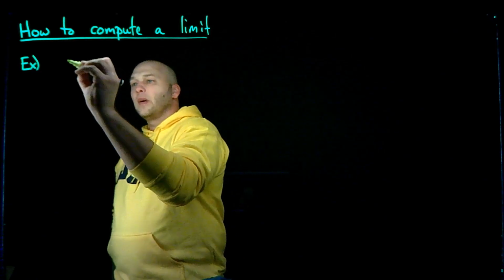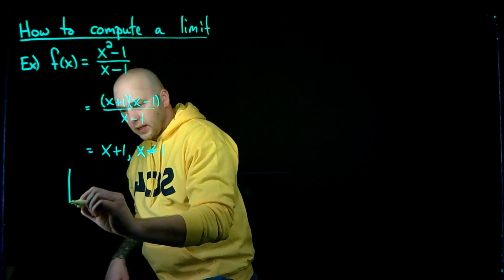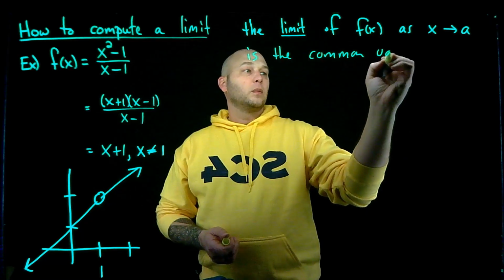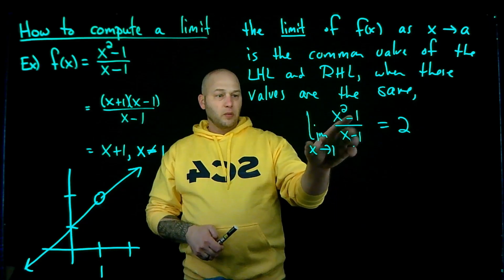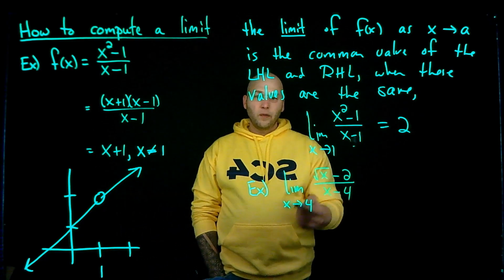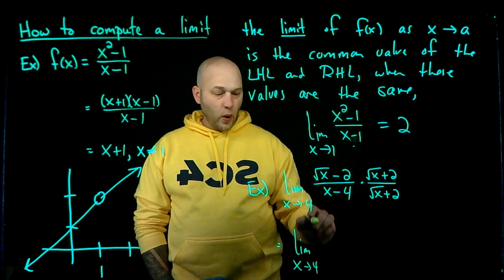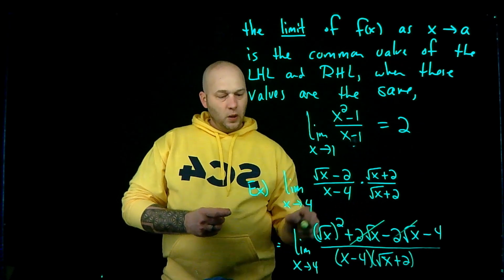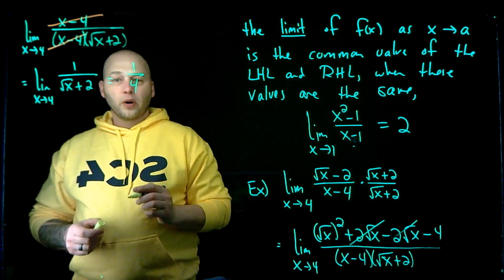How to Compute a Limit